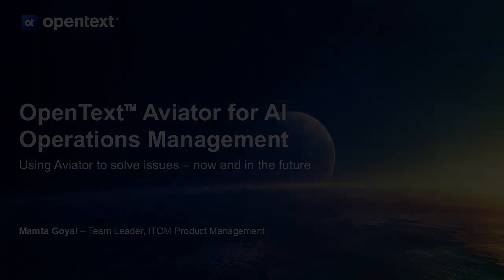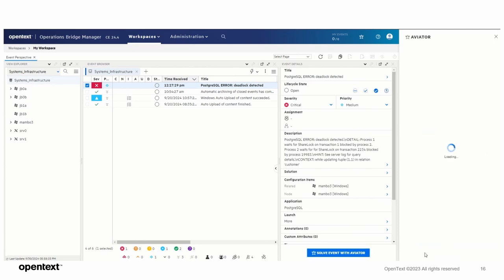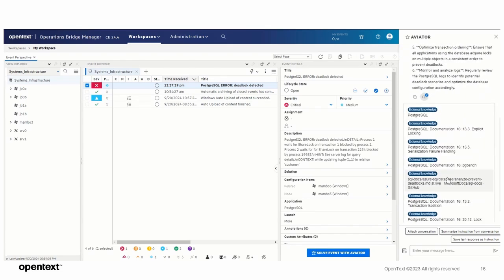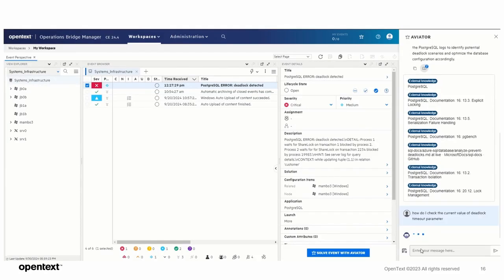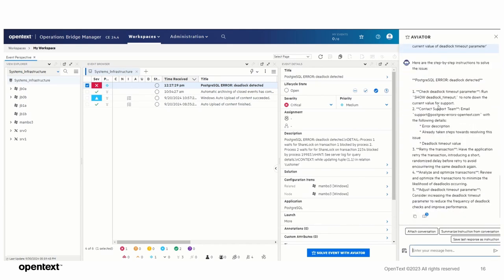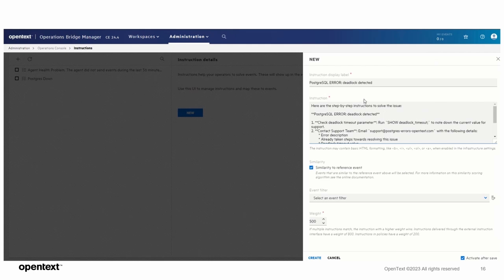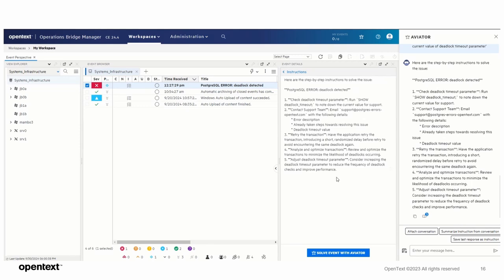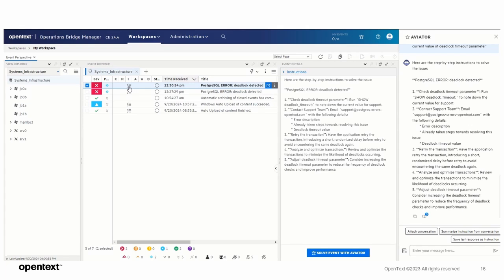OpenText Observability Aviator: How to use it today—and prepare for tomorrow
Ready to bring GenAI into your operations? Join Mamta Goyal, team leader for OpenText™ AI Operations Management (Operations Bridge), for a quick tour of Aviator. See how it rapidly resolves issues while building a library of fixes for future use. With OpenText Observability Aviator in your AIOps toolbox, you can launch GenAI with confidence.

Ready for your AIOps journey?